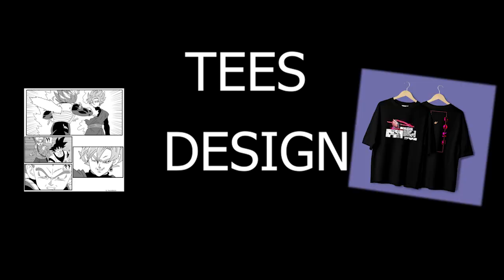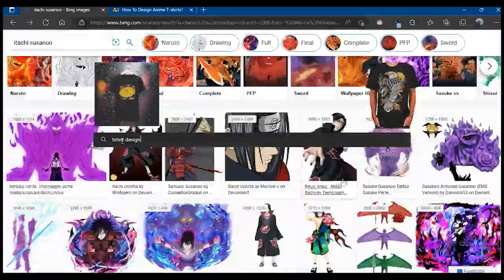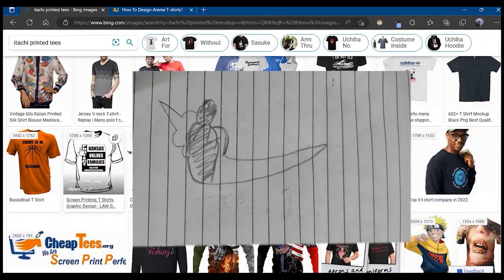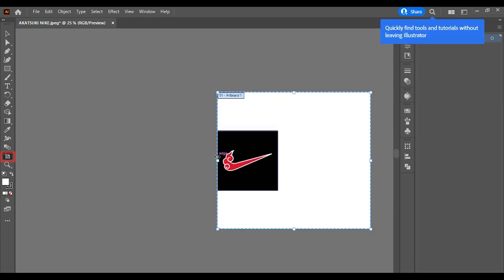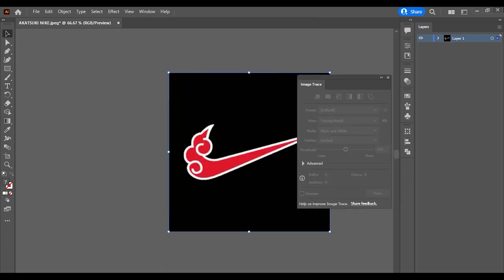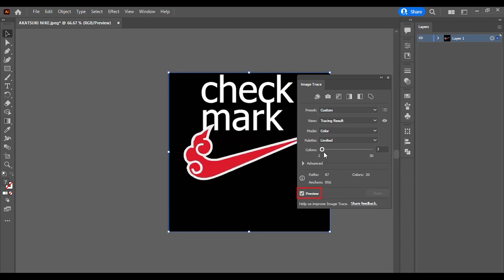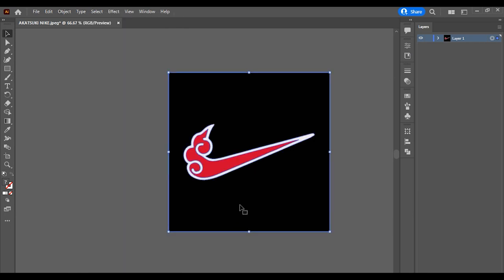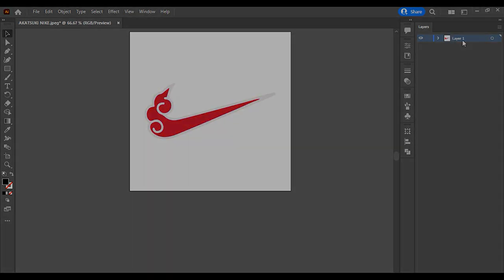Ultimate Guide to Creating Killer Anime T-Shirt Design for your Print-on-Demand Business illustrator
Are you an anime fan ready to start your own t-shirt business? 🤔

We've got you covered! 💪 In this tutorial, we'll show you how to create your very own anime-inspired t-shirt designs for your print-on-demand business. No professional design experience needed - just follow along and let your creativity flow. 🎨

We'll walk you through the process step-by-step and provide tips and tricks to help you get started. 💡 And once you're done, be sure to check out our Instagram store ] to see some of our own designs in action.

With our help, you'll be on your way to creating eye-catching anime-inspired t-shirts that your fans will love! 🔥
23:18                        finding your style
57:28                        illustrator
1:16:16                     image trace
2:07:00                     after image tracing
11:25:13                   saving it.